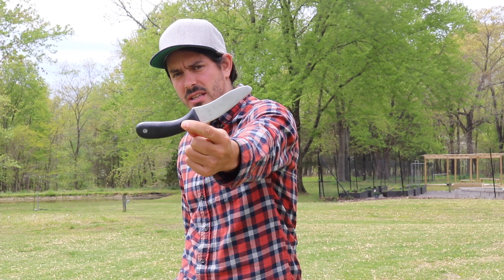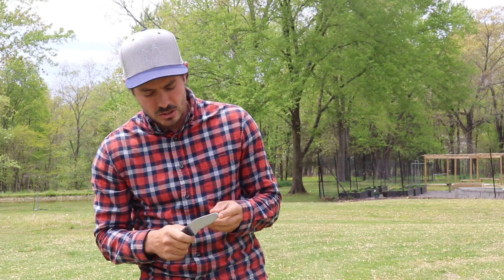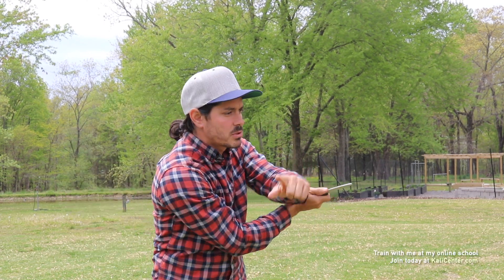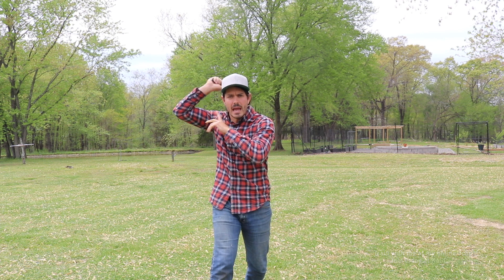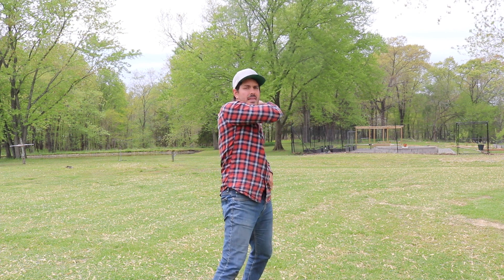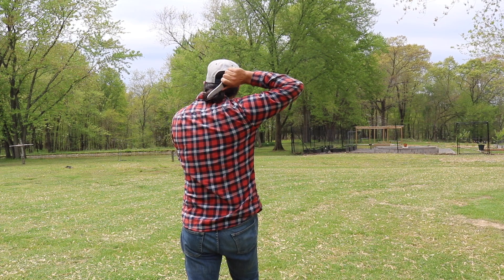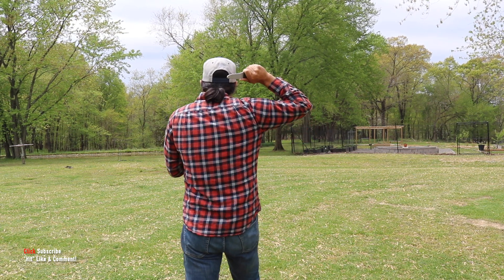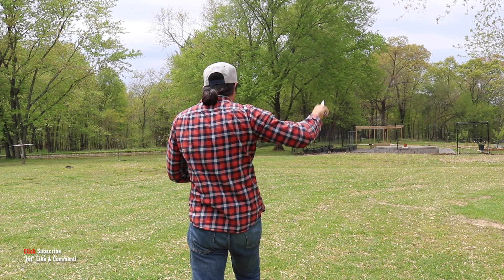Knife DRILL 25 - Kali Training Drill A Day Series | Arnis Eskrima Filipino Martial Arts